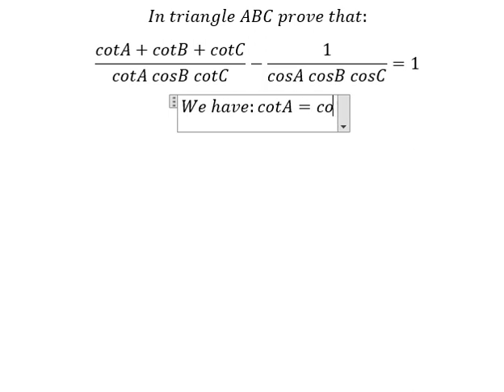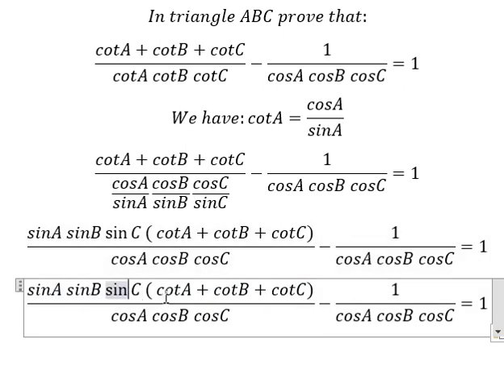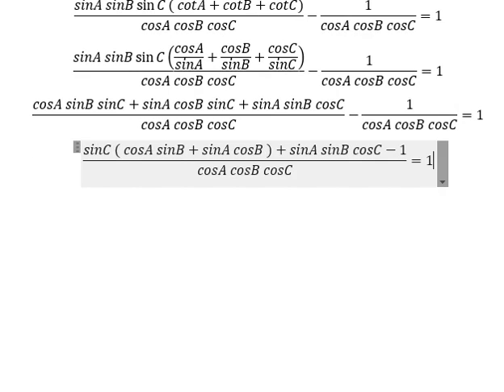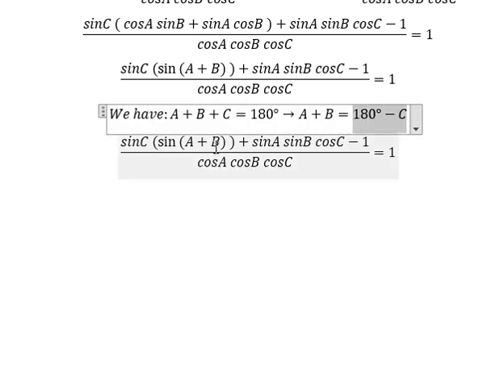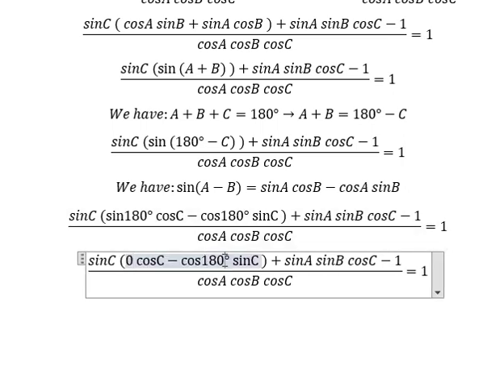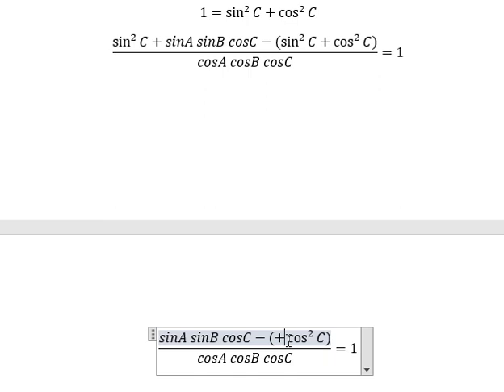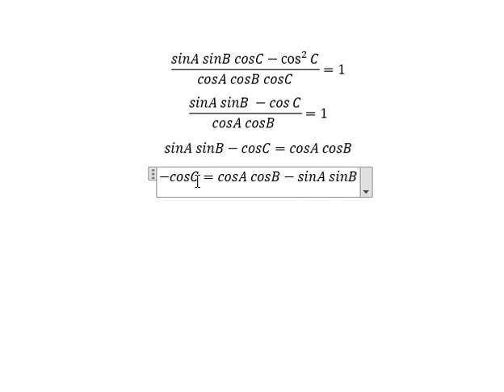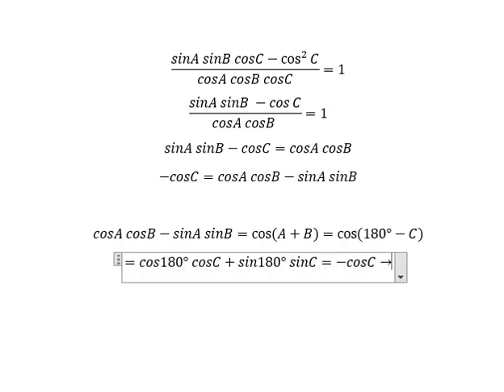Trigonometry Help: In triangle ABC prove that:(cotA+cotB+cotC)/(cotA cotB cotC)-1/(cosA cosB cosC)=1